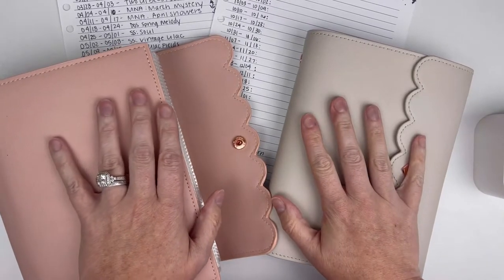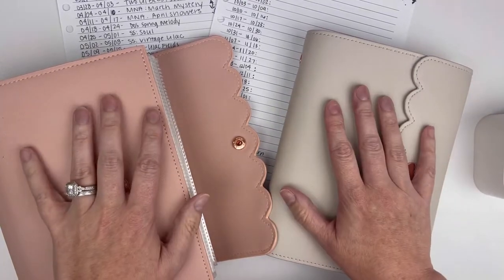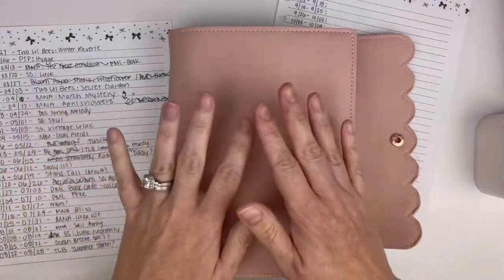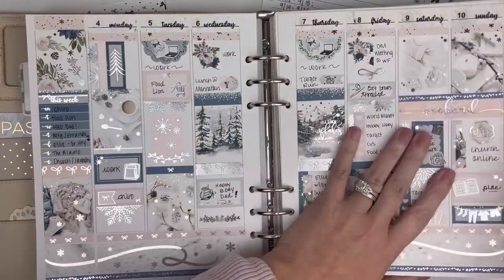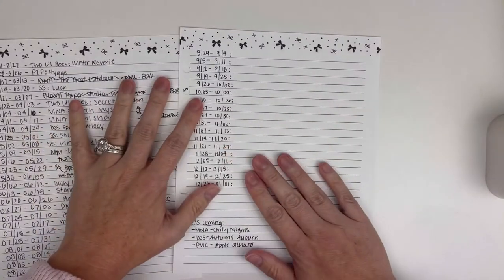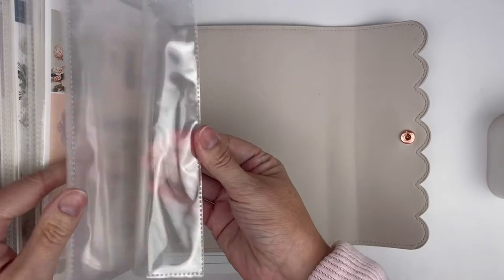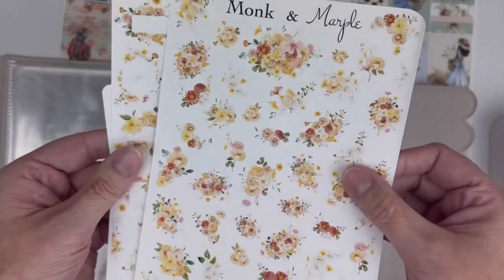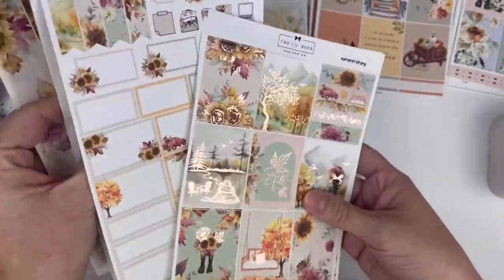My Kit Selection Process and Fall Shopping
Its different than any other videos I’ve done to date ☺️

Join me for a walk through of how I choose my sticker kits, my process for kit flow in my planner, and some Fall sticker kit shopping. 🛍💵

Let me know if you enjoy this kind of content, would love to share more with you here! 🎥

📝Shops Mentioned:
Paper Trail Plans
Mintu Studio
Peach Pom

~Dash of Sun Designs: Cassie10 and mention my name in notes to seller for my freebie
~My Newest Addiction: Cassie15 and mention my name in notes to seller for my freebie